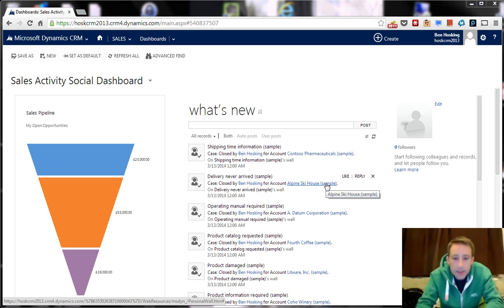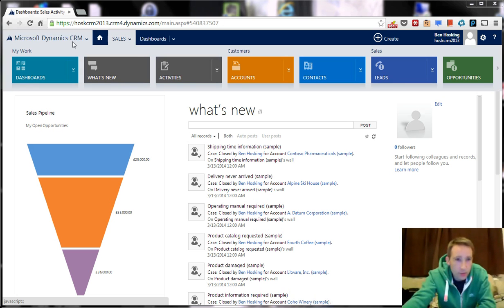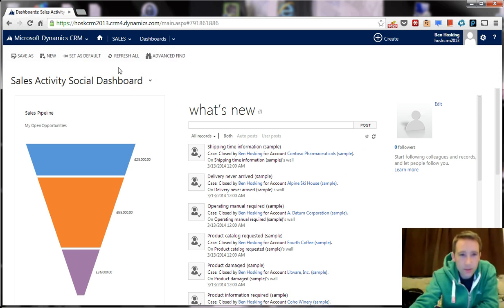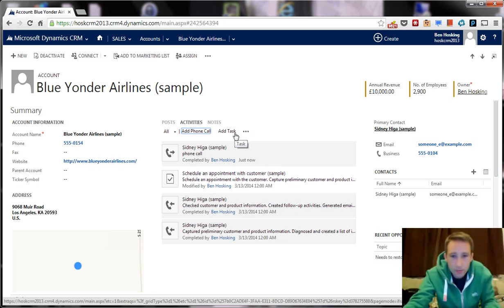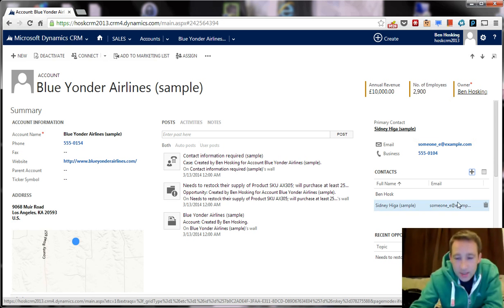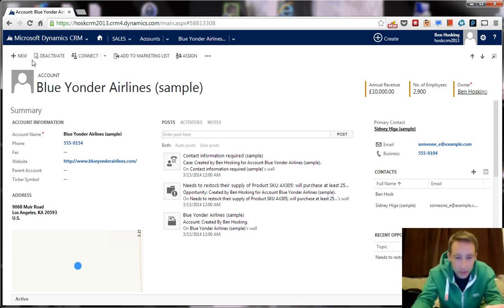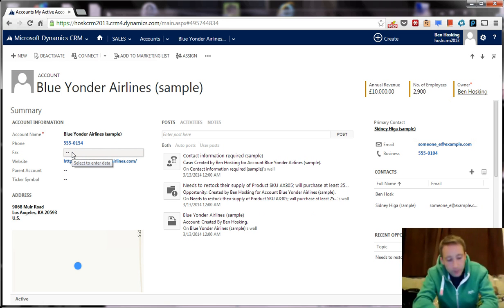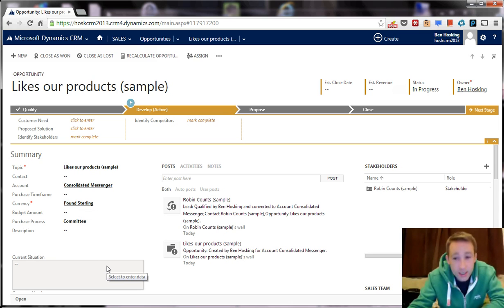A quick look at the CRM 2013 navigation changes from the eyes of a CRM 2011 User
A look at the new navigation